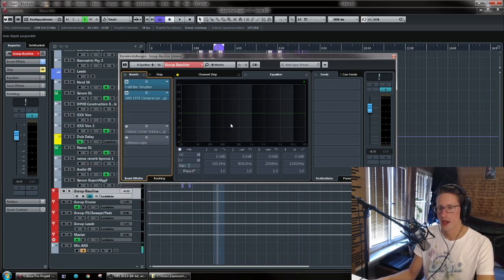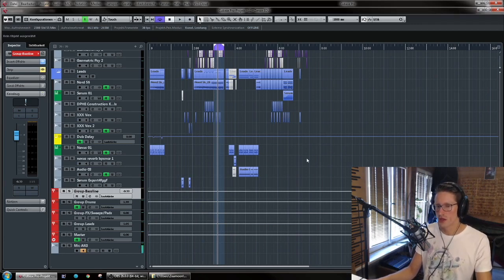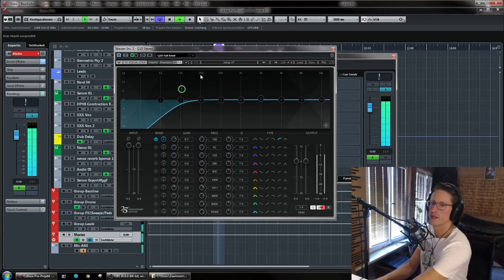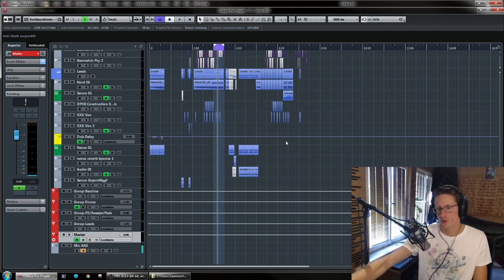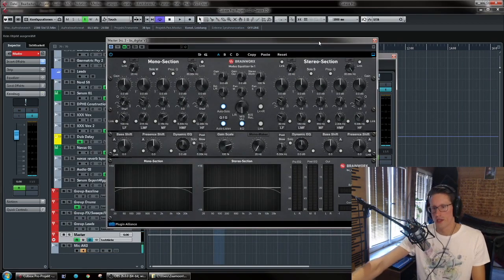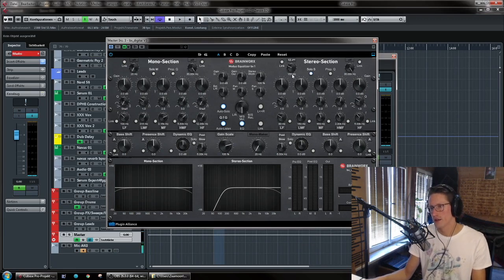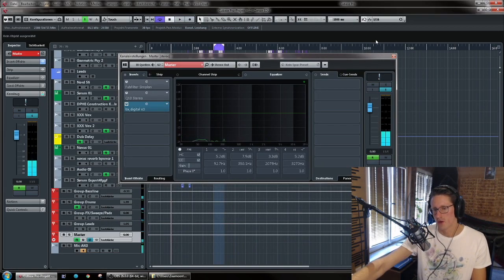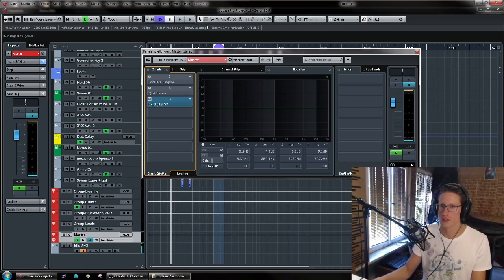Psytrance Tutorial Mixing - 7.- EQing